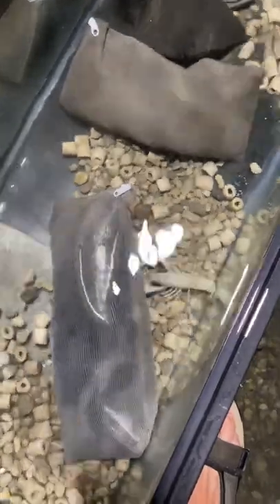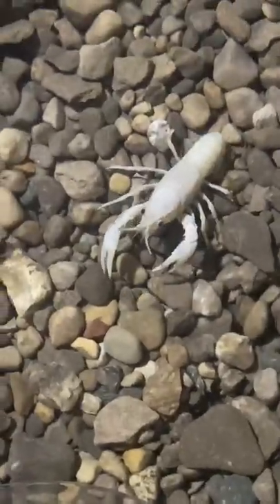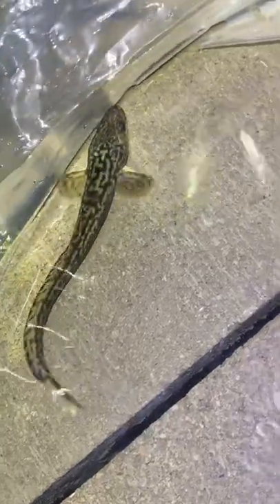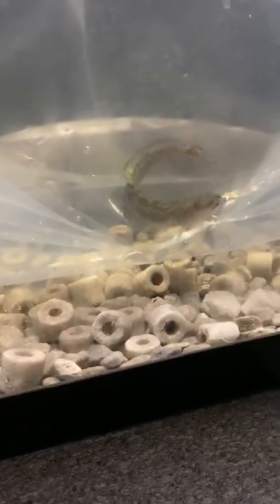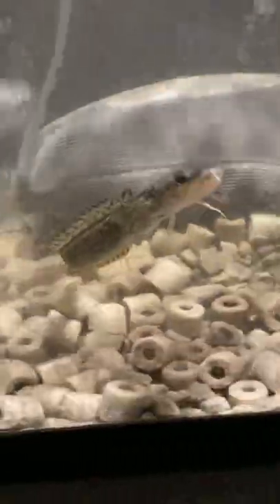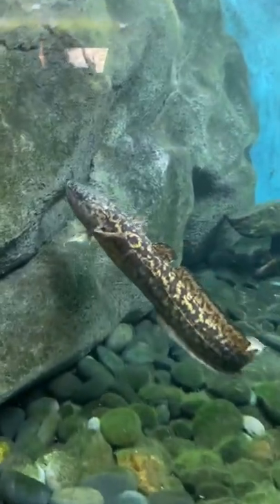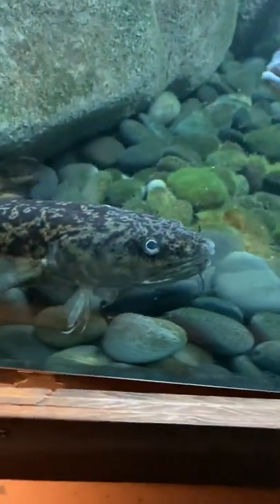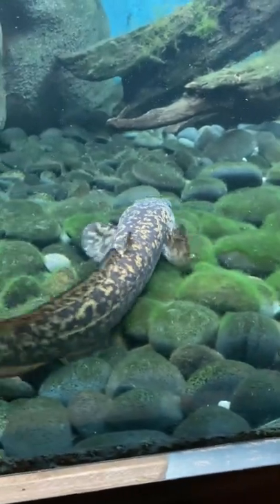Burbot in the eel pit!